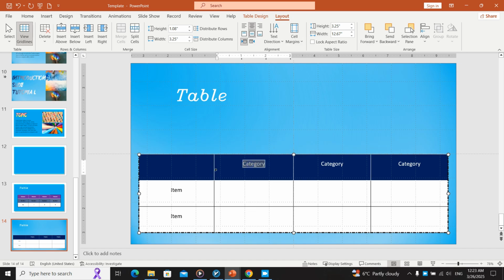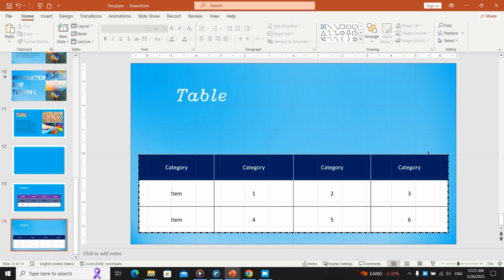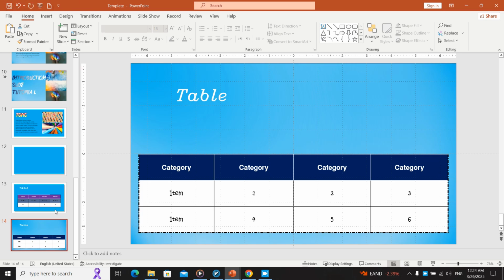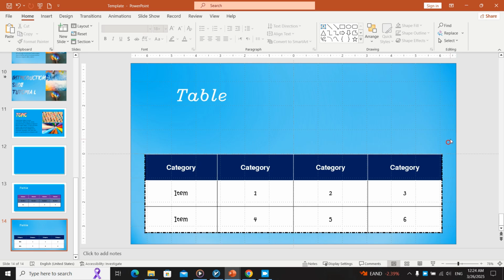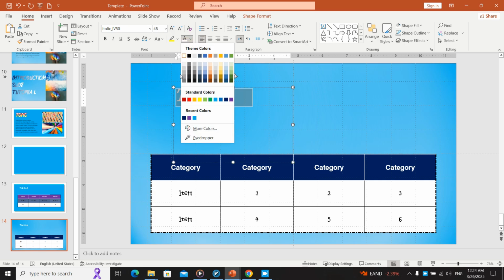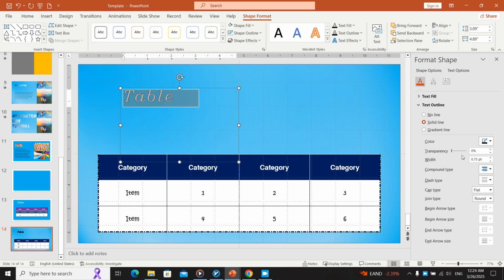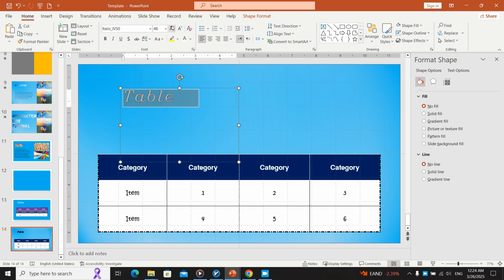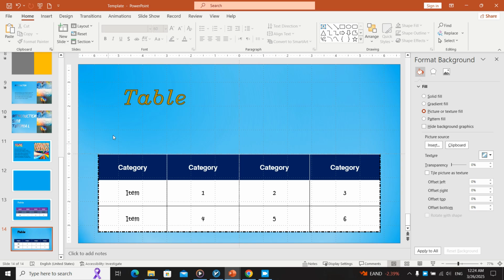PowerPoint Tutorial: How to Create and Customize Tables in Your Slides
📊 PowerPoint Table Tutorial: Create and Customize Tables for Professional Presentations!

Need to display structured data in your PowerPoint slides? In this tutorial, we'll guide you step by step on how to create, format, and customize tables in PowerPoint to make your presentations more organized and visually appealing.

🔹 What You’ll Learn in This Video:
✅ How to insert a table in PowerPoint
✅ Adjusting rows, columns, and cell sizes
✅ Formatting tables with colors, borders, and styles
✅ Merging and splitting table cells for better organization
✅ Aligning text and data within the table
✅ Animating tables for a dynamic presentation

📌 Steps Covered in This Tutorial:

🔸 Inserting a Table in PowerPoint:
1️⃣ Go to Insert  Table
2️⃣ Choose the number of rows and columns
3️⃣ Adjust the table size and position on the slide

🔸 Customizing Table Design:
1️⃣ Use Table Styles for quick formatting
2️⃣ Change Font, Background Color, and Borders
3️⃣ Merge or split cells for better data presentation

🔸 Enhancing Tables with Visual Effects:
1️⃣ Apply Shading, Borders, and Effects
2️⃣ Use Alignment and Spacing for readability
3️⃣ Add Animations to make data more engaging

📌 Chapters:
00:00 Introduction
01:00 How to Insert a Table in PowerPoint
03:00 Adjusting Rows, Columns & Table Layout
05:00 Formatting Tables with Colors & Borders
07:30 Merging & Splitting Cells for Better Organization
09:30 Aligning & Styling Table Text for Readability
11:00 Adding Animations to Tables
13:00 Best Practices for Presenting Data in Tables
14:30 Conclusion & Next Steps